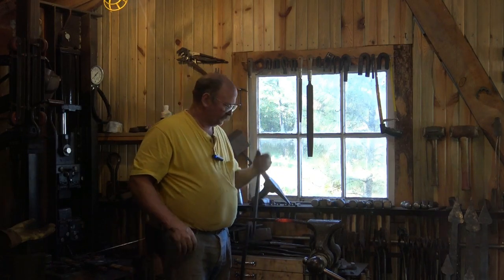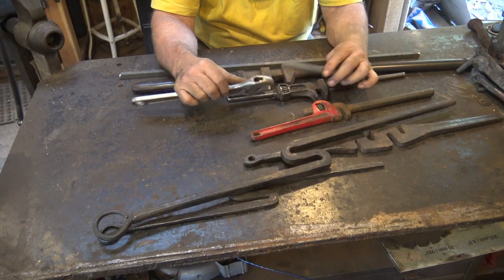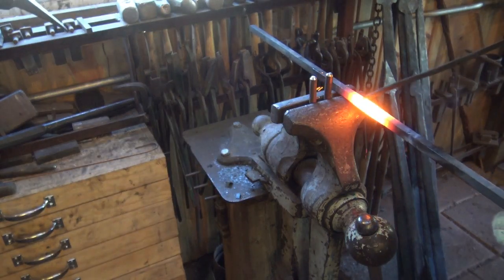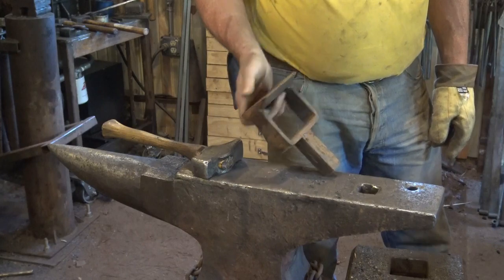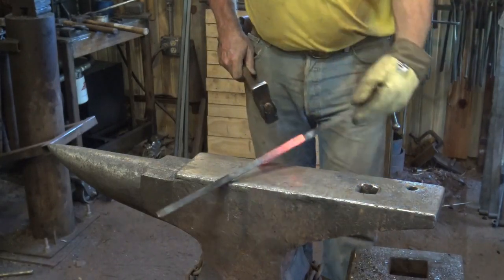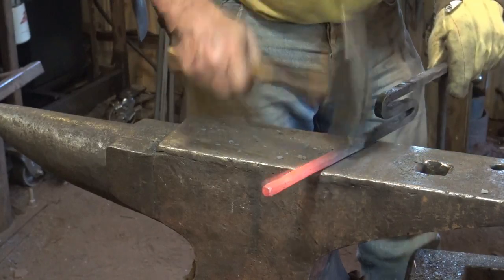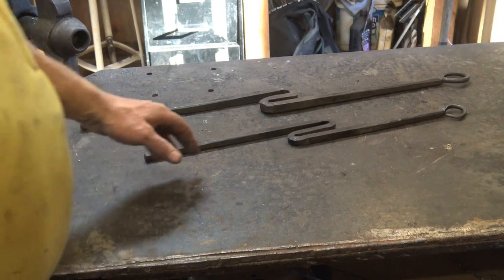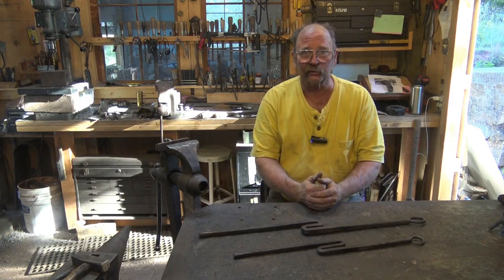Blacksmith twisting wrench - forging a simple twisting wrench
Twists can be fun to do and they add a nice touch to many forged iron pieces.  But, you will need a twisting wrench.  Today we will look at how to forge a simple yet highly useful twisting wrench that will serve for years to come.  The wrench show will twist 3/8" and 1/2", it is made from 30" of 1/2" square mild steel.